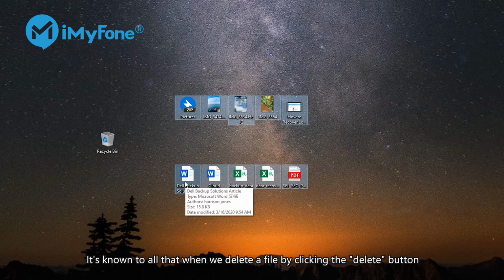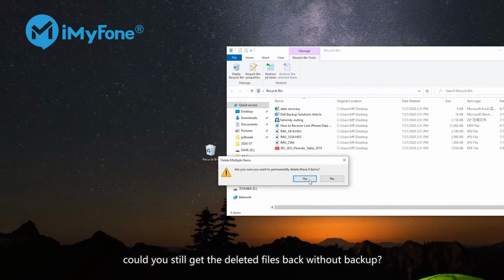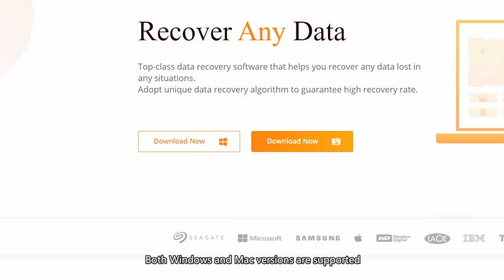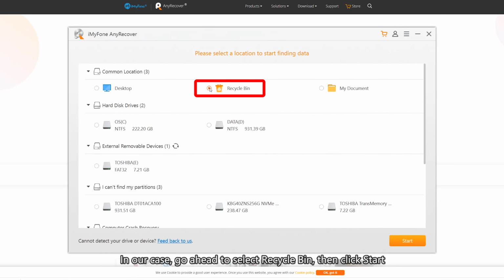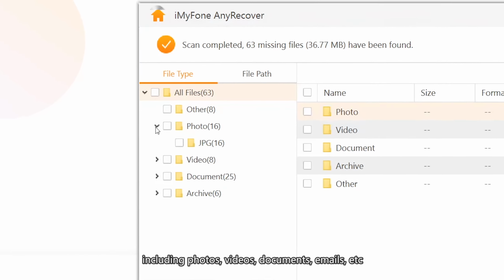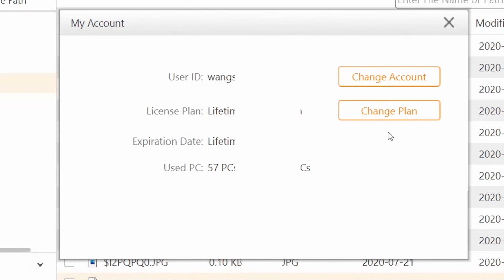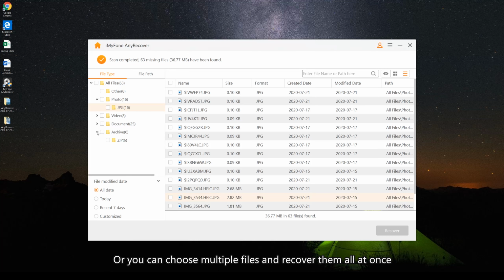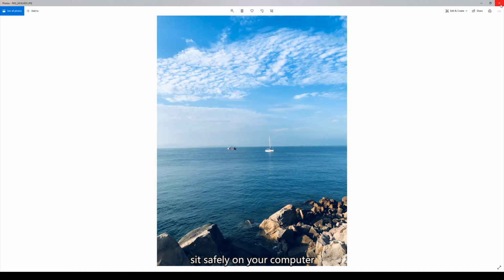How to Recover Deleted Files from Recycle Bin after Empty in Windows 10/8/7?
How to Recover Deleted Files from Recycle Bin after Empty free in Windows 10/11/8/7

We'll know that when we delete a file by clicking the “Delete” button, the file will move to the Recycle Bin on our computer. In this case, we can easily restore files from the recycle bin by clicking the "Restore" button.
But what if we've emptied recycle bin or manually deleted files from the recycle bin? Can we still get the deleted files back? The answer is "Yes".
You can retrieve permanently deleted files from Recycle Bin with a reliable recycle bin recovery tool like "AnyRecover data recovery software*.

2. Recover Files After Factory Resetting Windows 10
3. How to Permanently Delete Files